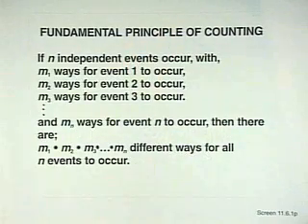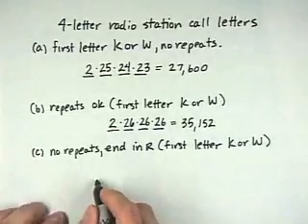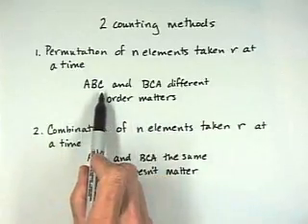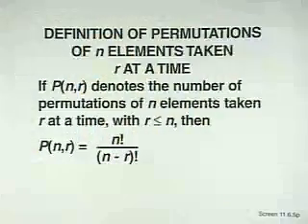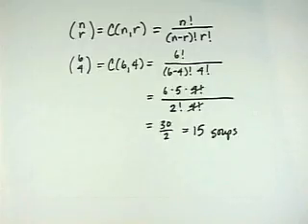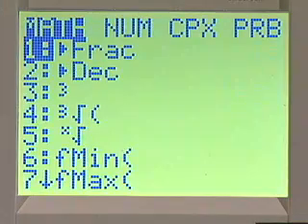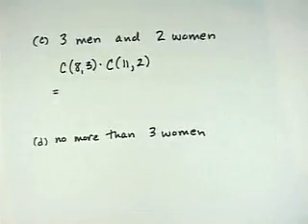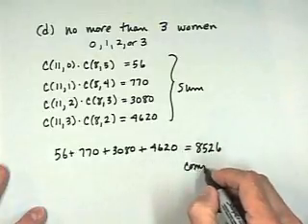hat04 1106 256k S